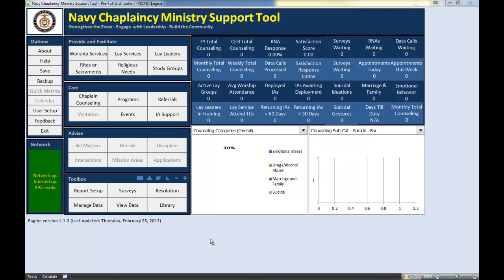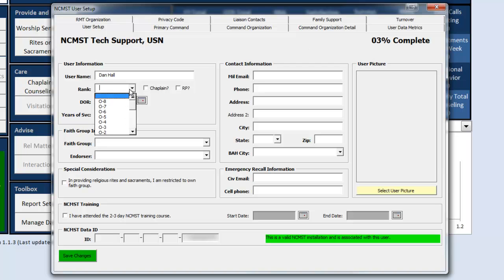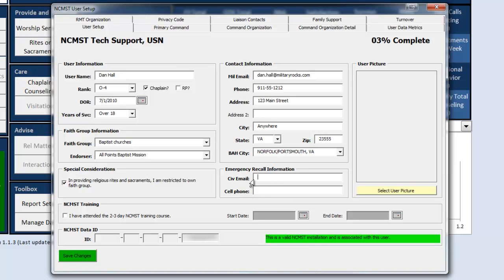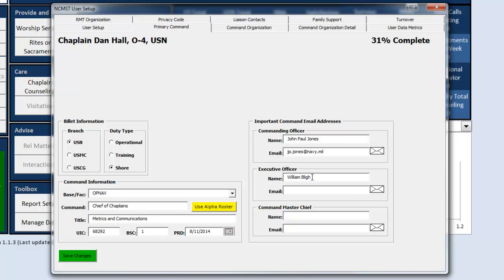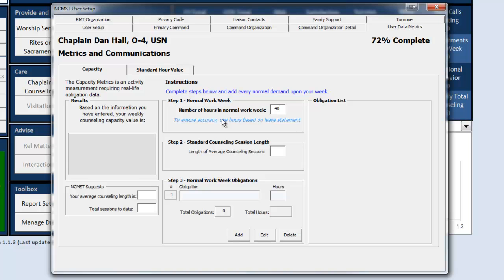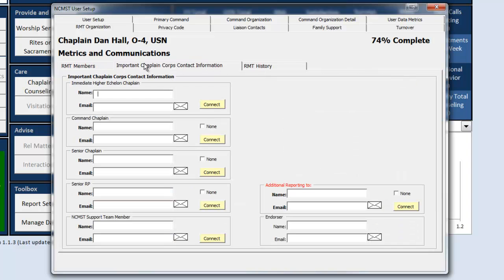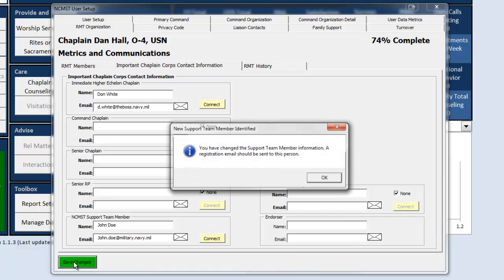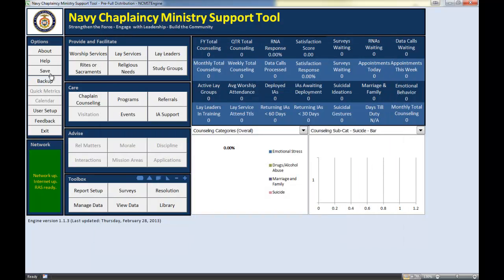NCMST User Setup (In Under 20 Minutes)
This step-by-step video details how to achieve 100% completion of the NCMST User Setup module in under 20 minutes.